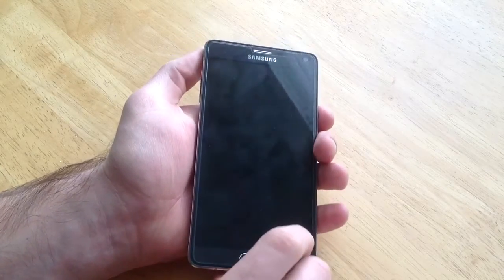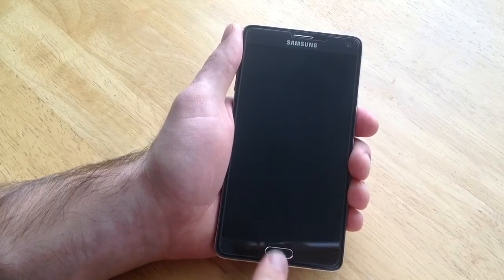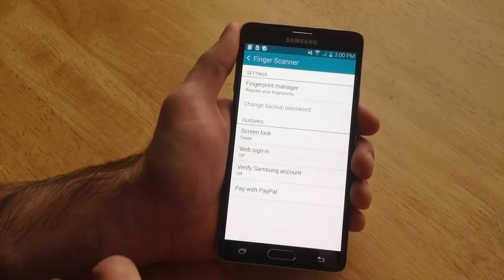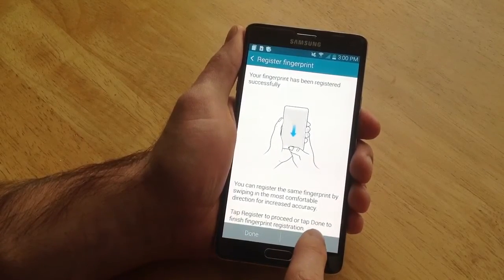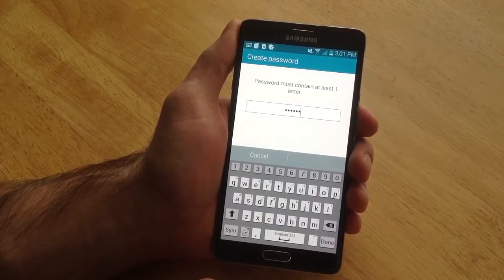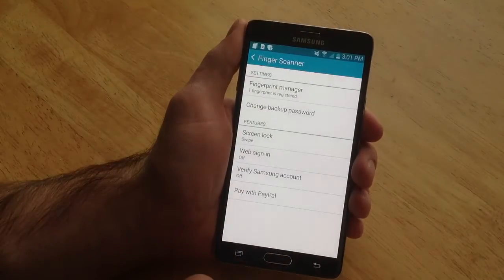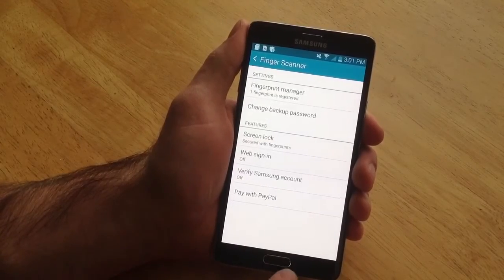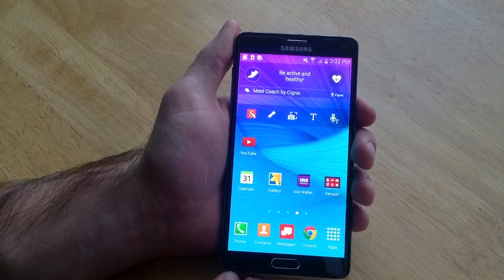Samsung Galaxy Note 4 - How to set up fingerprint lock.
How to set up fingerprint phone lock on a Samsung Galaxy Note 4